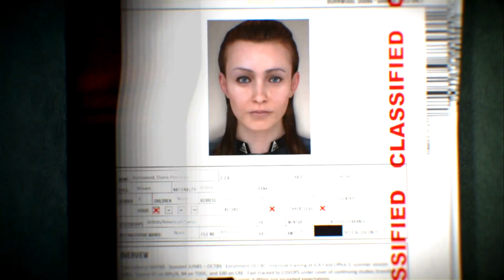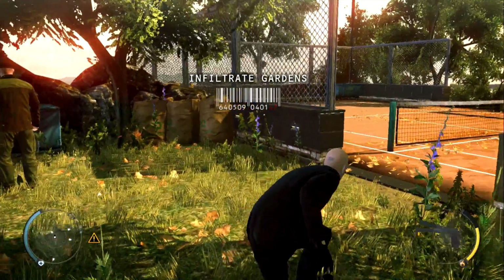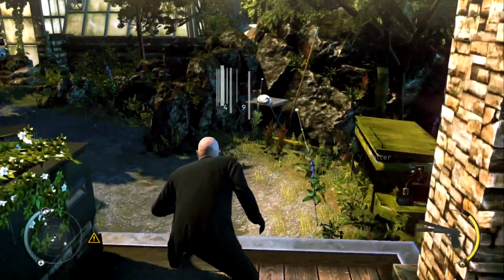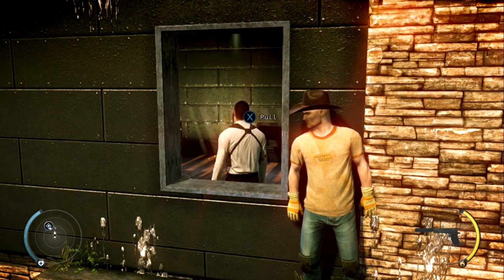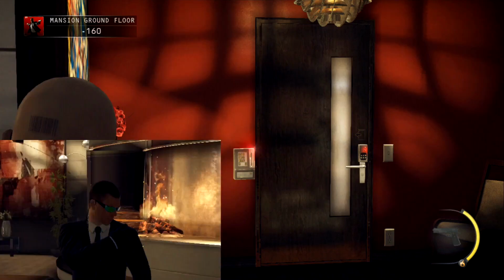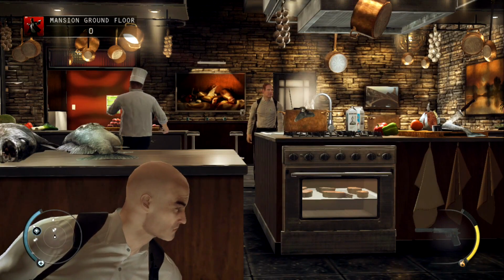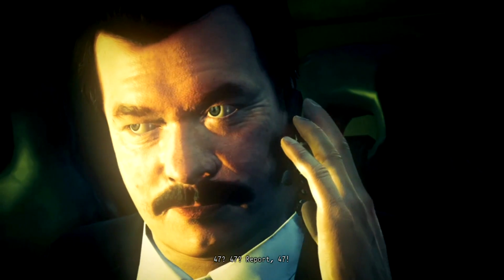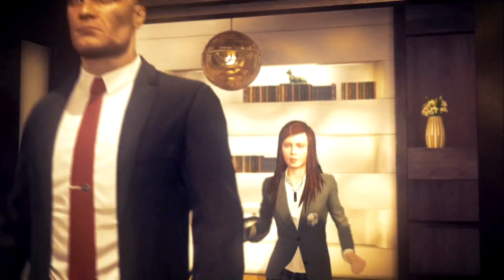Let's F*ckin' Play | Hitman Absolution - A Personal Contract (Episode 1)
Welcome to my Hitman Absolution walkthrough! Today, in the very first episode of the series. We pay a visit to an old friend. And kill her. Enjoy!